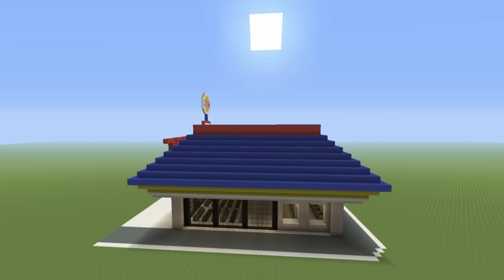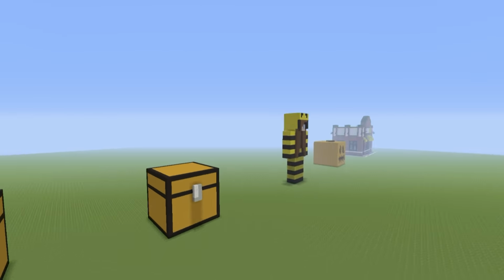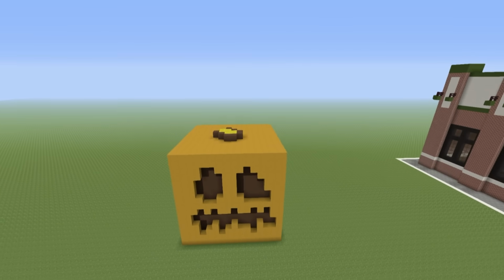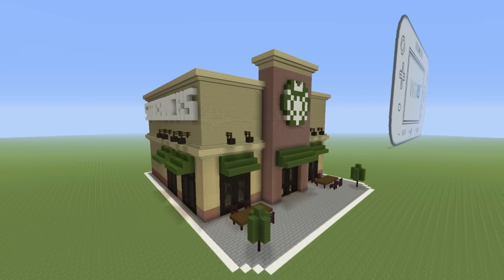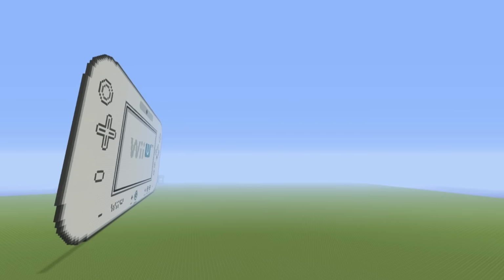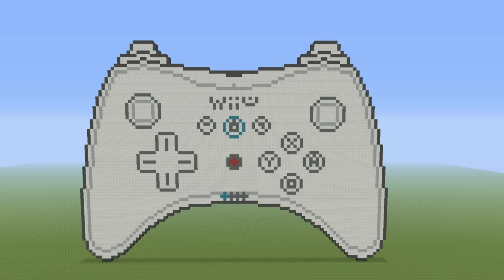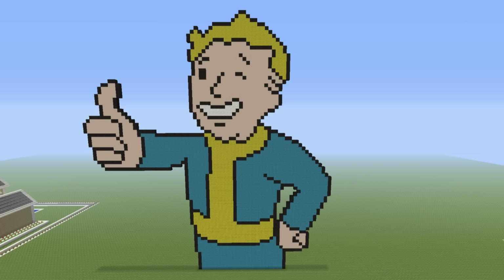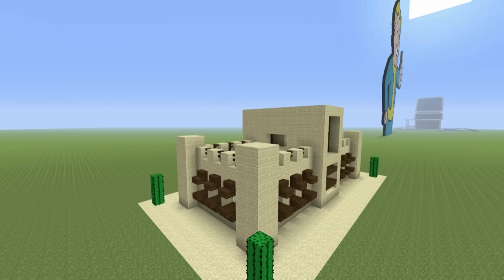Creative World 6 - Brand New World: First Tour!